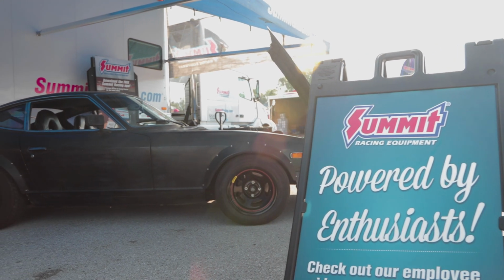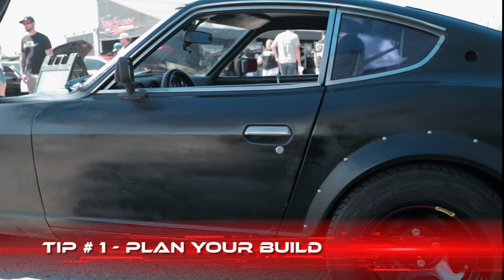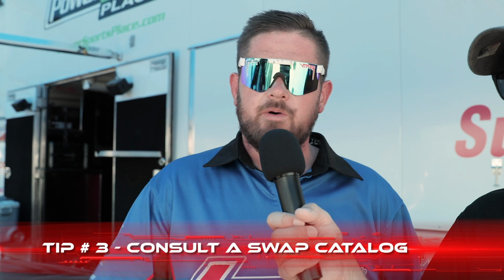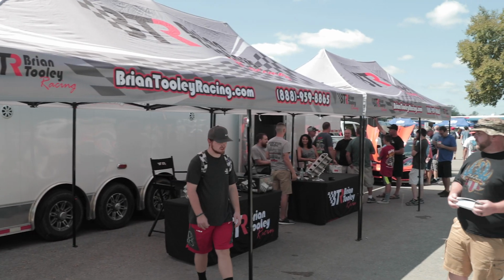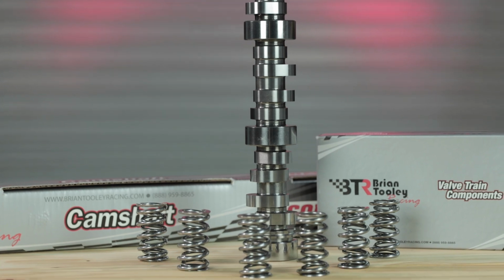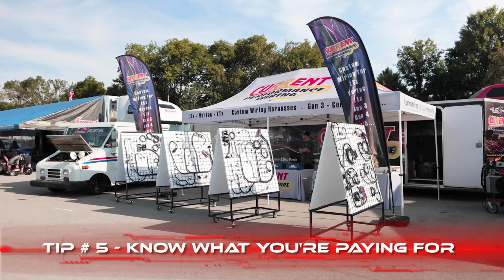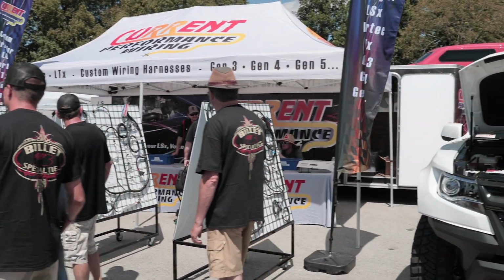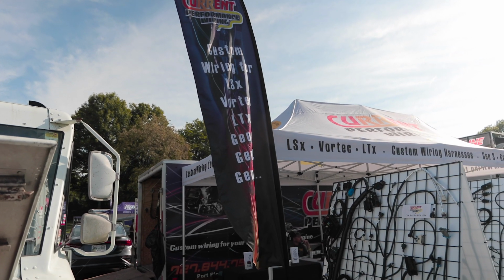5 Tips for First Time Swaps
Racing, Burnouts and Swaps, oh my! Holley’s LS Fest in Bowling Green, Kentucky is one of our favorite events of the year. And everyone who’s anyone brings their LS swap to show off their build. This year, we talked to a few of the most prominent names in the biz to find out what tips to keep in mind when building your first swap! Check it!

1:13 Tip 1: Plan Your Build
2:02 Tip 2: Check Your Donor Motor
2:12 Tip 3: Consult a Swap Catalog
3:58 Tip 4: Know Your Goals
4:48 Tip 5: Know What You're Paying For